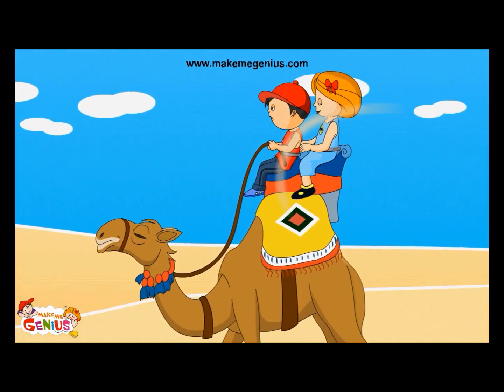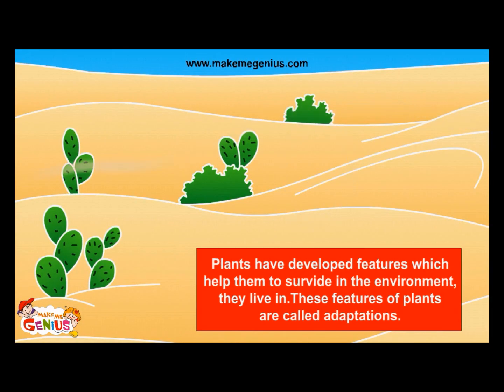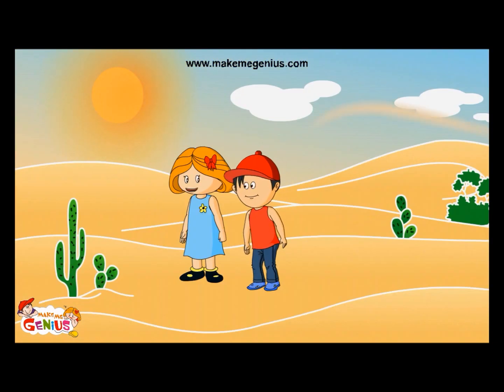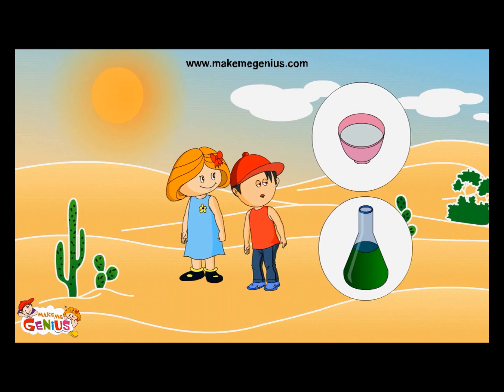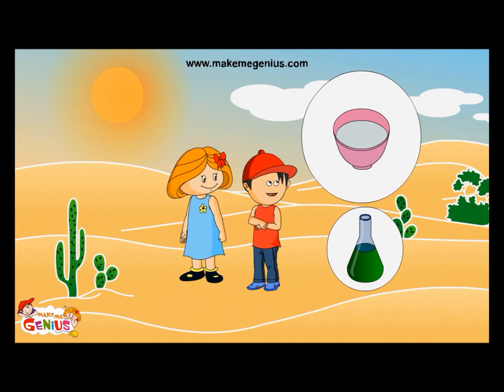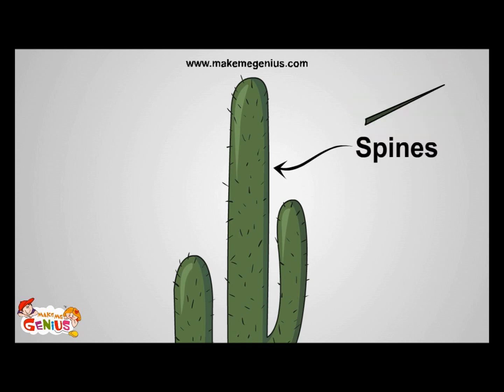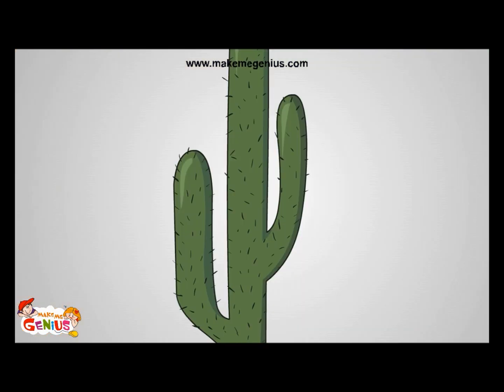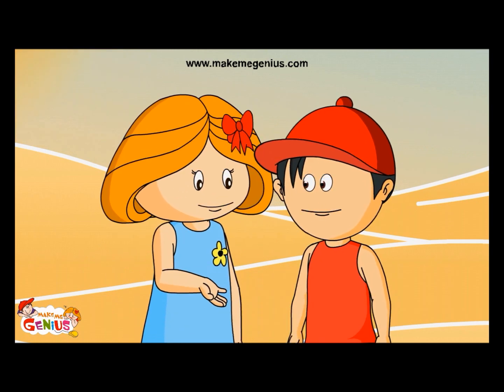Plant Adaptations Lesson with Quiz